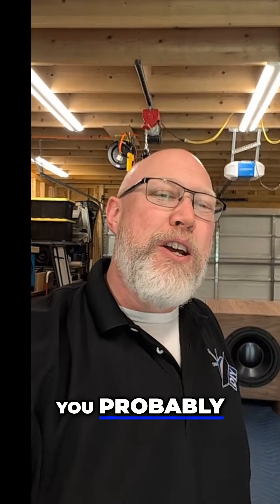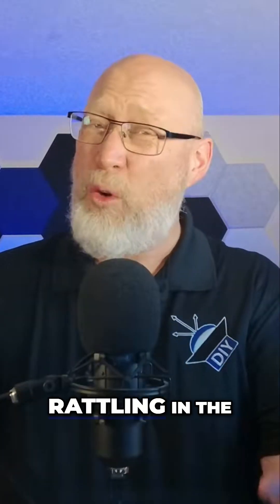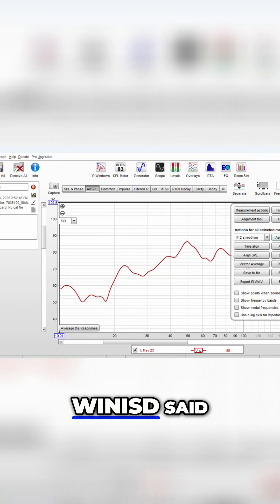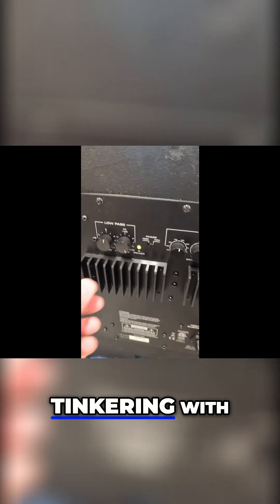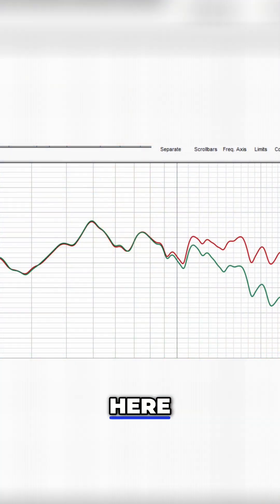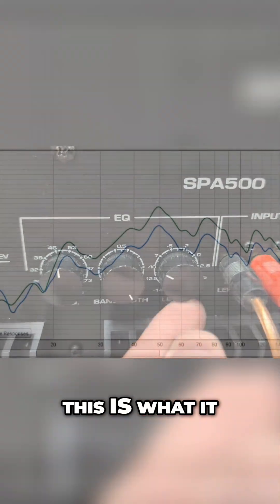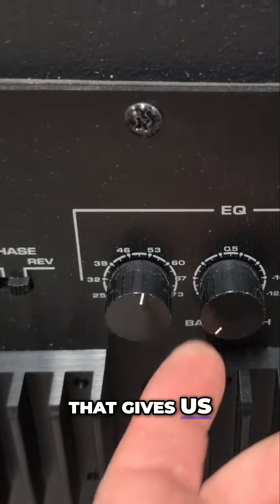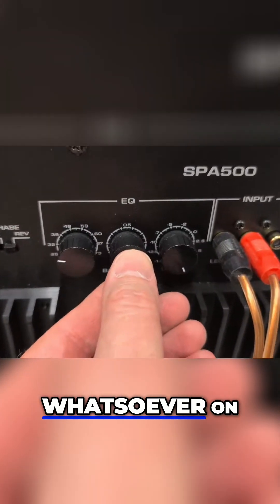#2 DIY Subwoofer Tuning Frequency Response & EQ Tweaks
Chapters:
0:00 Introduction